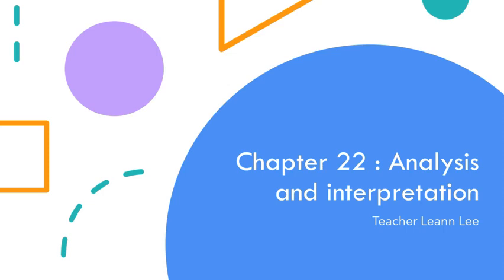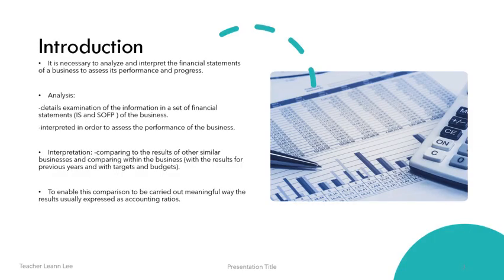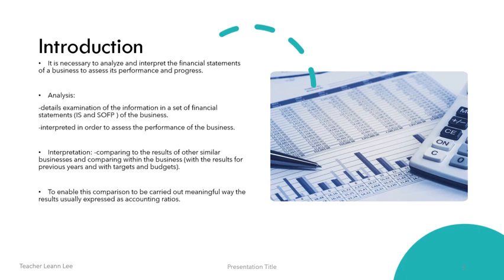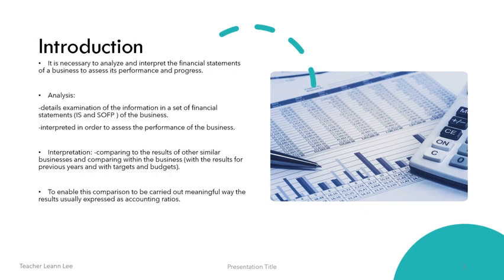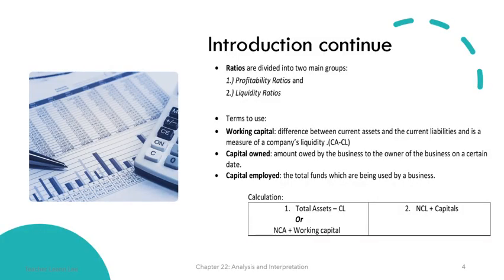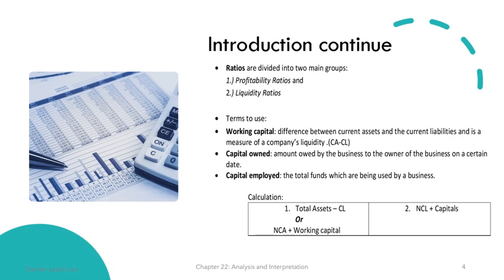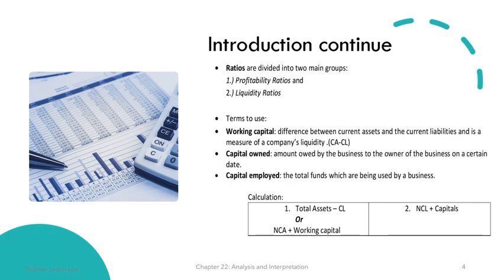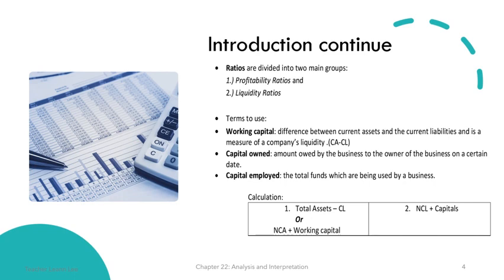Chap 22 analysis and interpretation Part 1